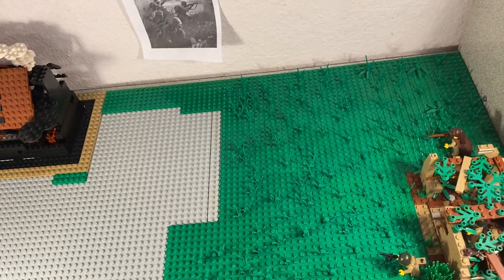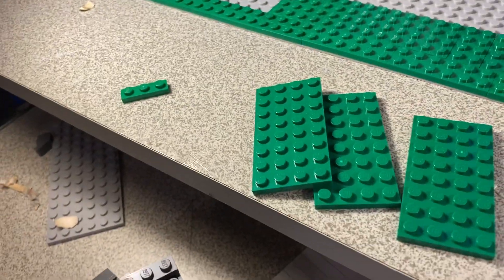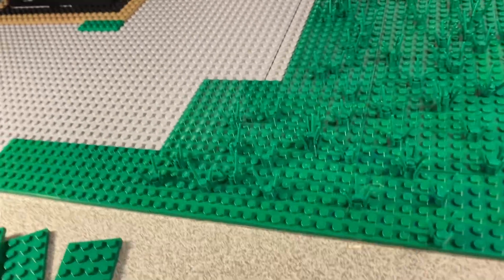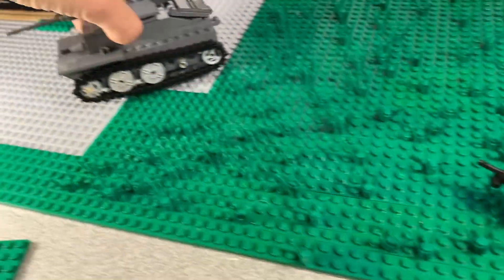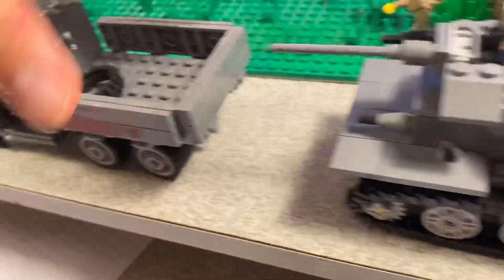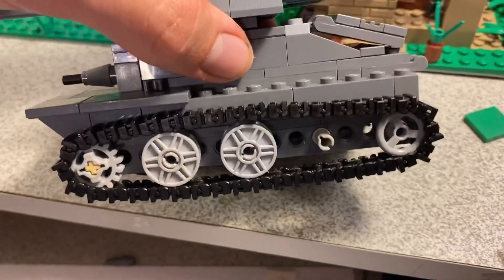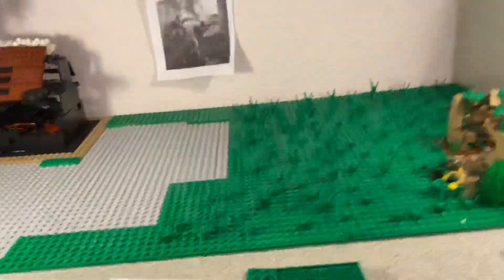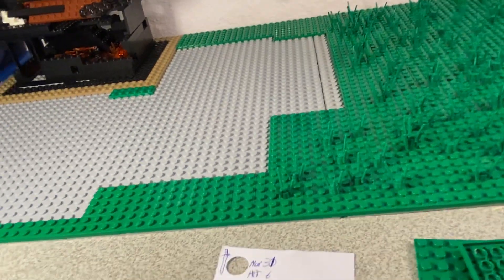LEGO ww2 battle of Voronezh moc update 3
Lots of plates and grass parts put down.